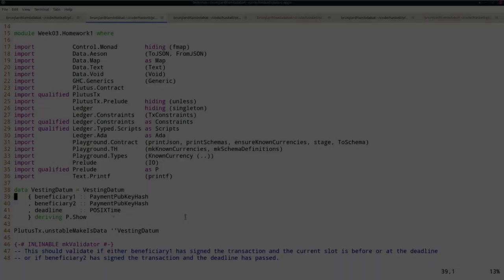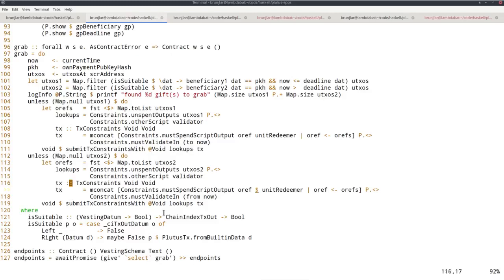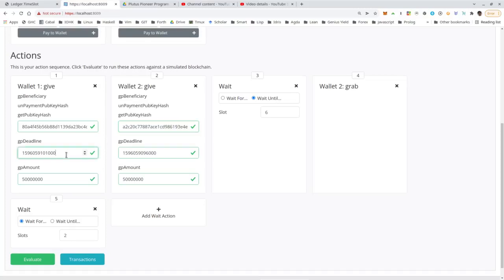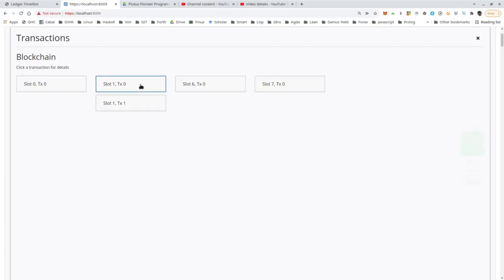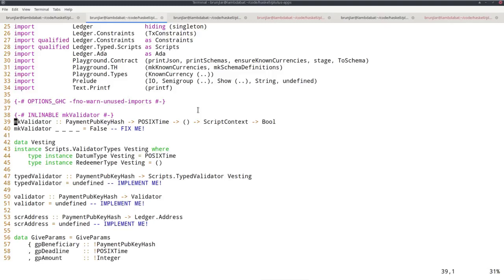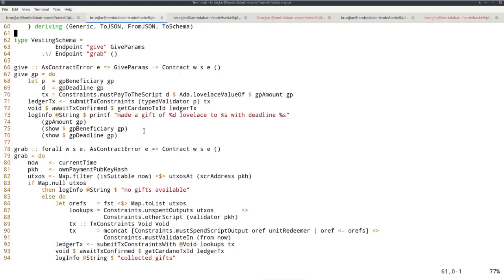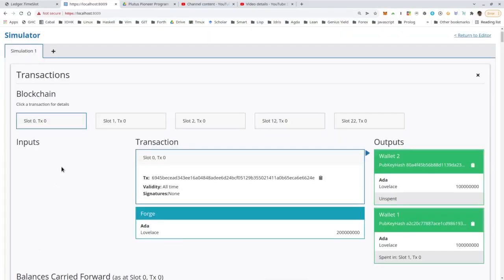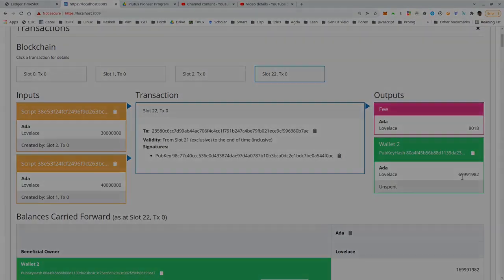PPP 030307 Homework